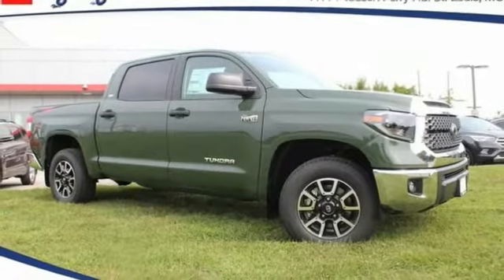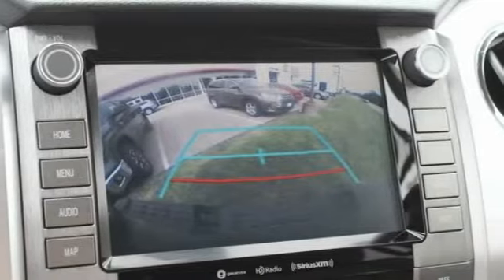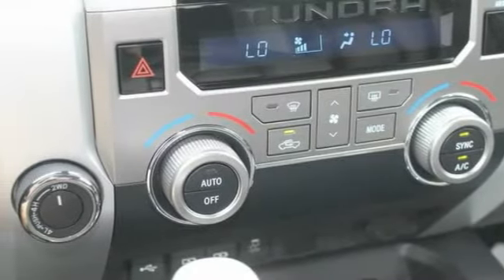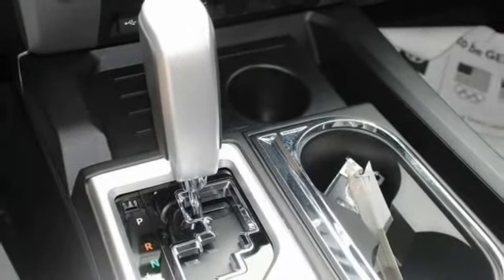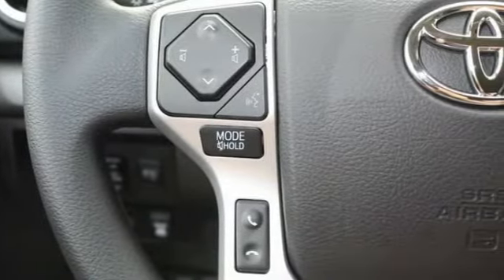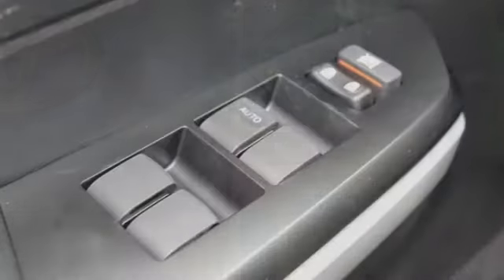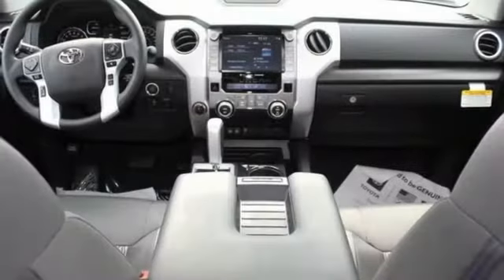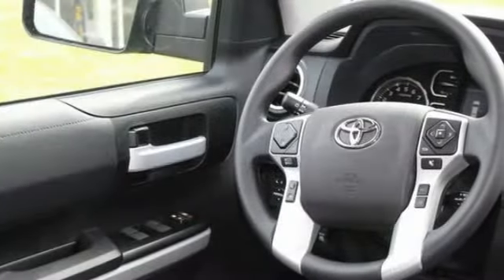2021 Toyota Tundra 4WD St. Louis Missouri 52016F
2021 Toyota Tundra 4WD 4WD SR5 CrewMax

Weiss Toyota
11771 Tesson Ferry Rd.